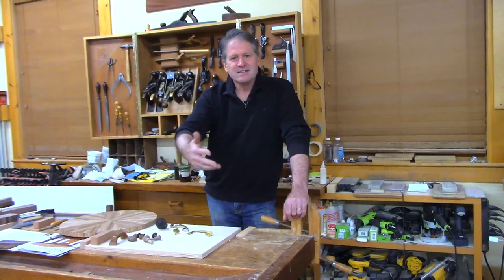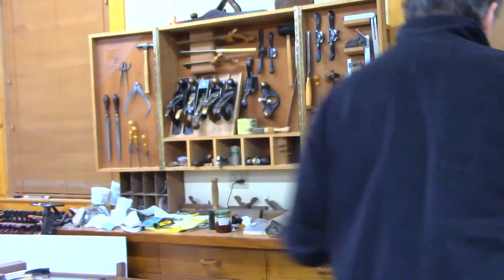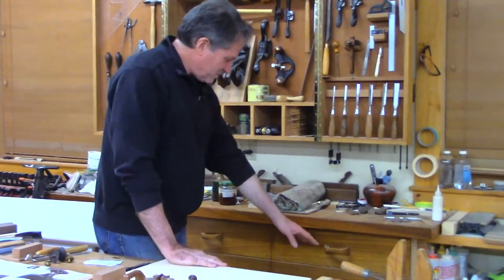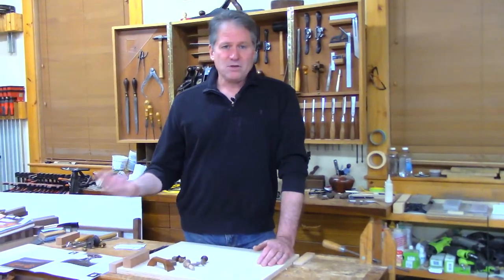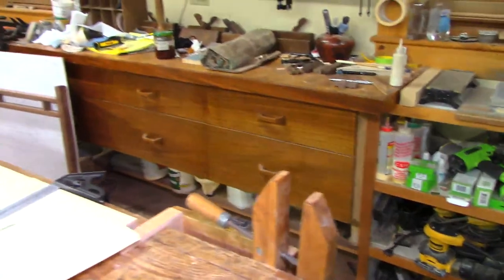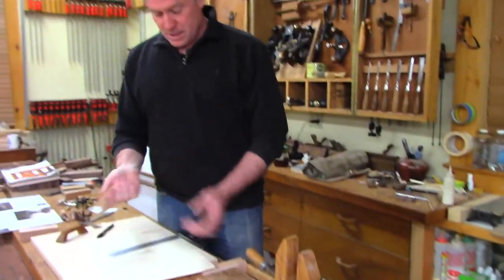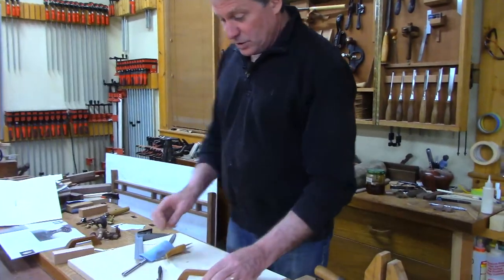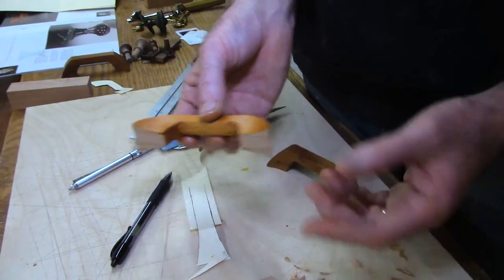How to Make Wooden Drawer Pulls with Tom McLaughlin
⚙️ MAILING LIST Sign up and be the first to know about
• Opportunities to connect with Tom
• Special discounts
• Online Courses and Project Builds
• Full-size Plans
• In-shop Classes
• Shop Night Live Episodes

⚙️  ONGOING and UPCOMING LIVE ONLINE COURSES
and click the "Live Events" category.
     • Modern Writing Desk - 7 sessions
     • Shaker Chest of Drawers - 8 sessions

⚙️  SHOW NOTES — EPISODE #96:  Nothing sets the warmth and personality of a cabinet or drawer like handmade wooden pulls. Custom personalized details like these show you cared enough to go the extra mile. They’re a sweet touch point between the maker, and the person using the piece. The design options for pulls are wide open, yet often guided by the style of the piece. And they’re lots of fun to make. In this episode Tom shows his approach to making a pull like those you may have noticed on the drawers behind his bench.  (Closed captioned)